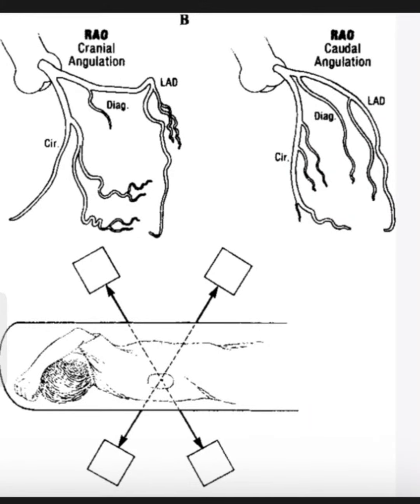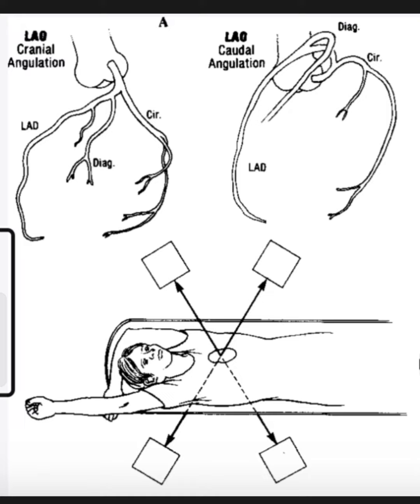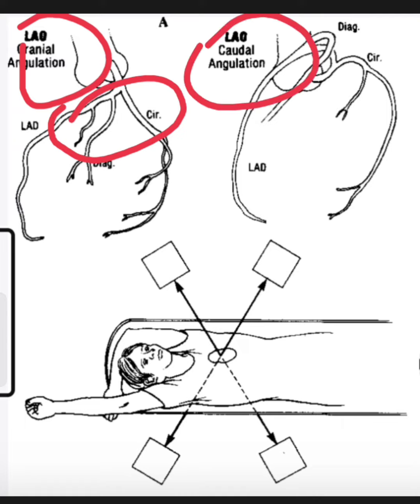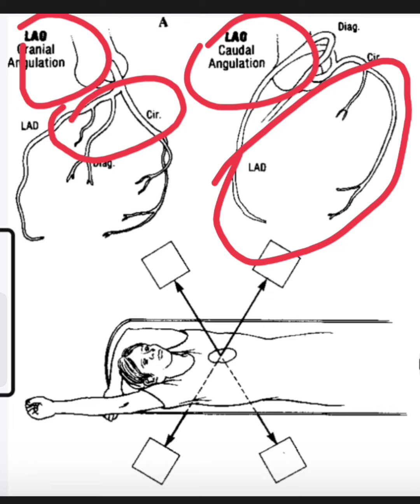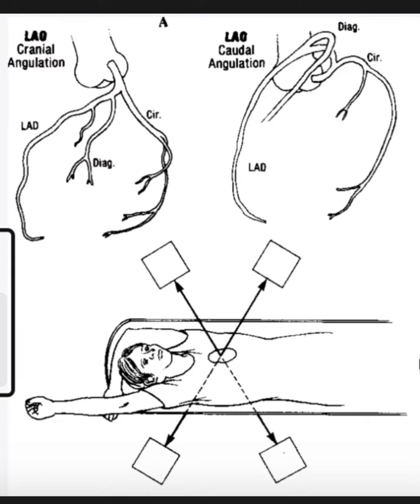Why cranial or caudal views